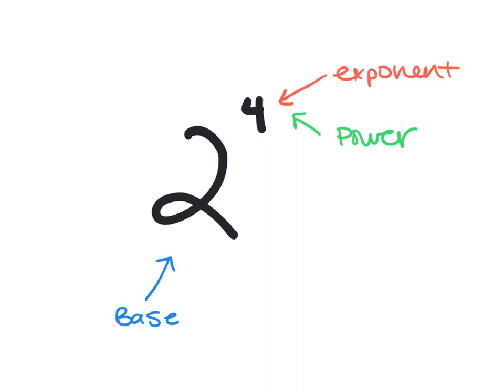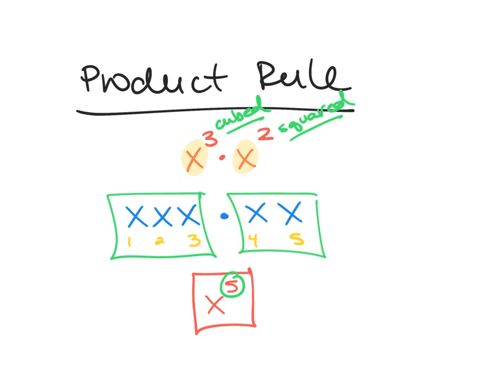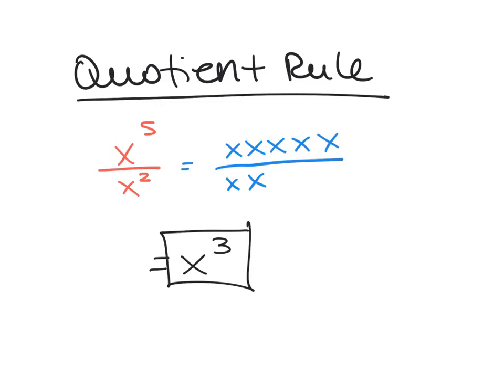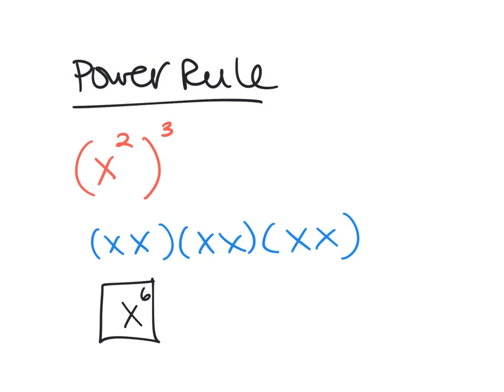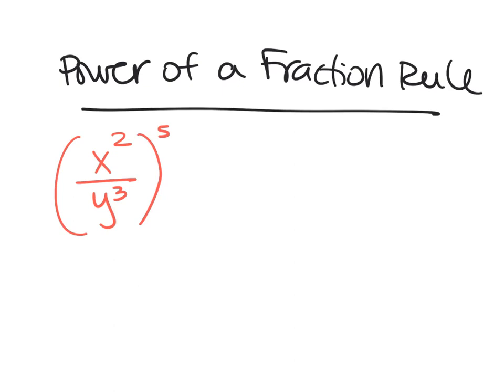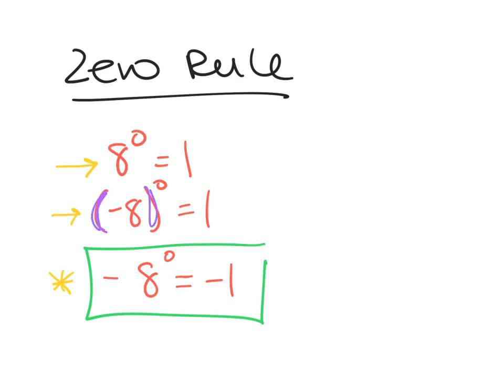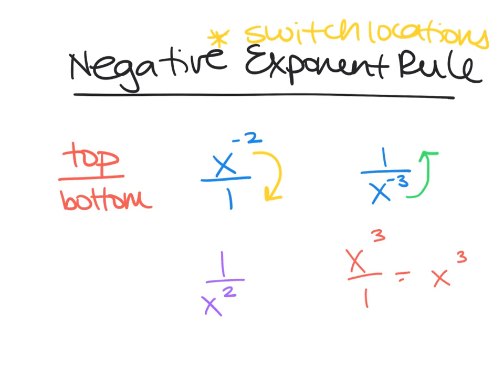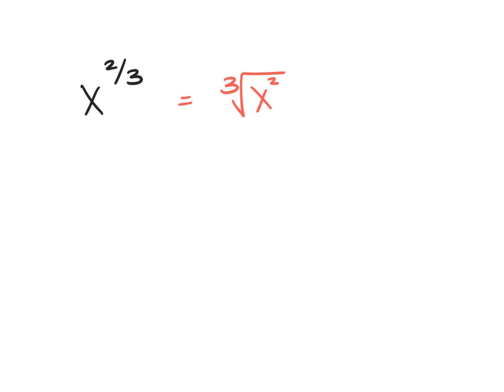Simplifying Exponent Rules